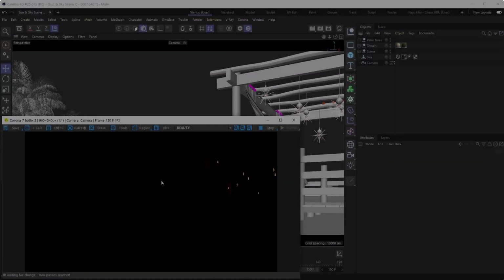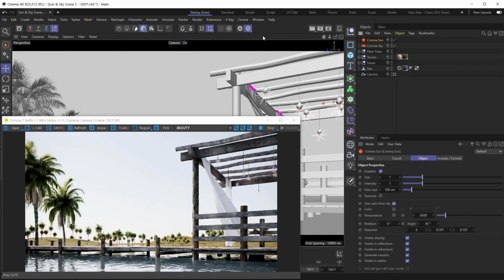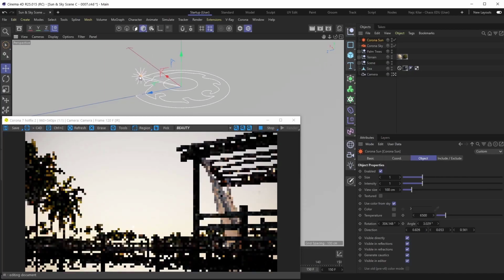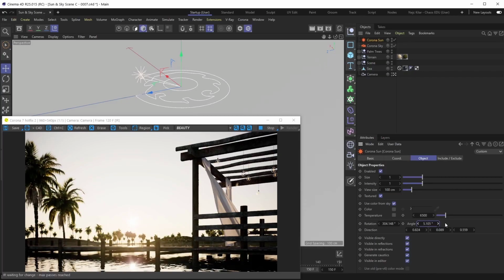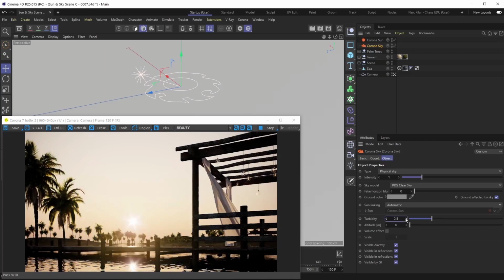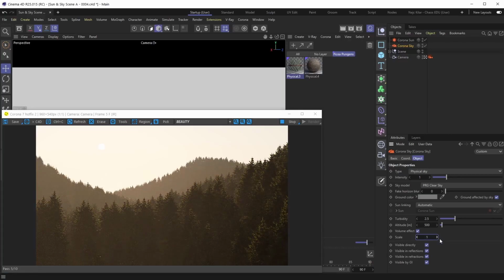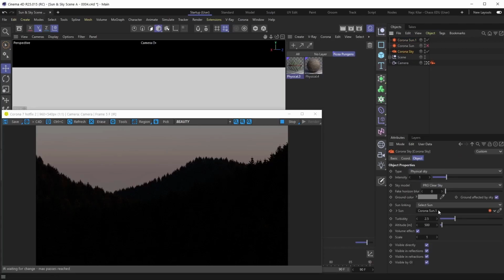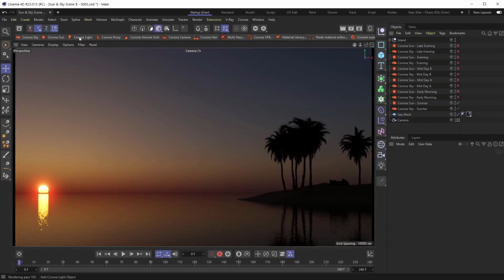Sun and Sky with Chaos Corona for Cinema 4D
By the end of this video you will be able to use the Corona Sun and Sky to light your scenes.

0:00 Introduction
0:37 Create a Corona Sky
1:10 Create a Corona Sun
1:28 Exploring the Corona Sun and it's parameters
4:13 Exploring the Corona Sky and it's parameters
7:56 Toolbar tip
8:19 Outro